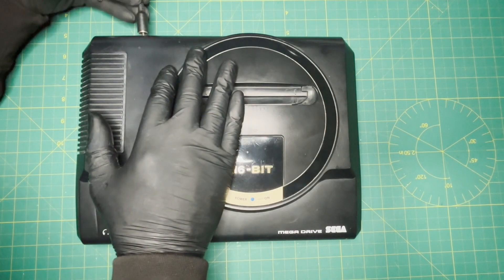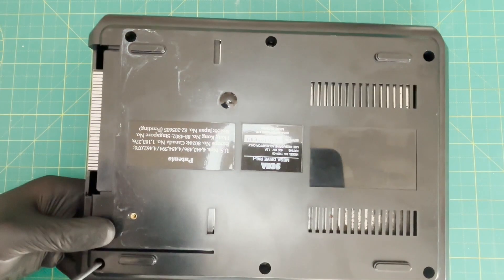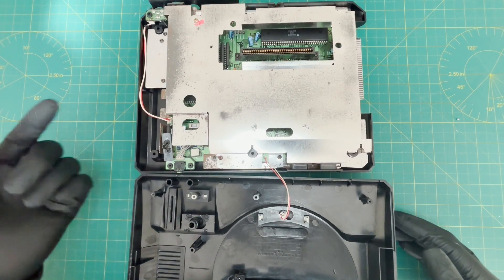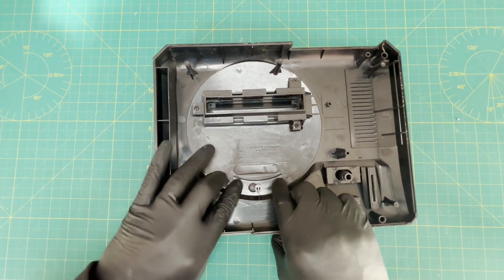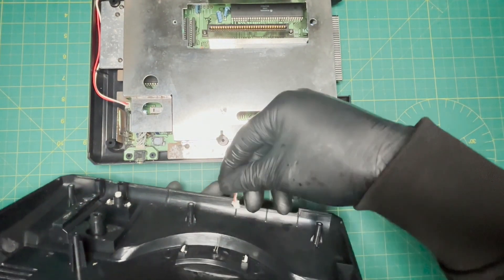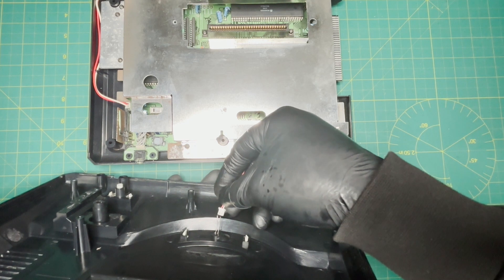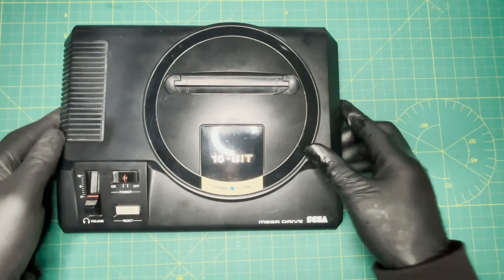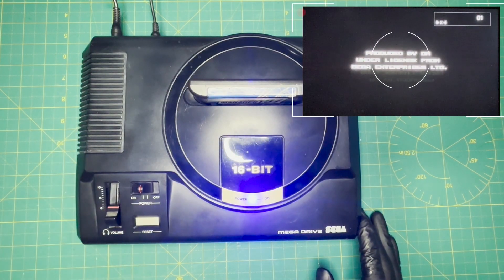How I Installed LED Lights in My SEGA Mega Drive | Full Mod Tutorial 🔧💡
💡 Bring your SEGA Mega Drive to life! In this video, I show you how to install custom LED lights into your Mega Drive / Genesis console — no advanced soldering skills required!

🎮 Perfect mod for retro gamers and SEGA collectors
🛠️ Full install tutorial with step-by-step instructions
✨ Includes RGB LED strip, placement tips & power wiring
⚡ Compatible with most Mega Drive / Genesis models
🎨 Add color, glow, and personality to your setup

✅ What you’ll need (parts list included)
✅ Night shot of the finished mod!

👇 Parts links, timestamps, and bonus mod ideas below!

LED
Power LED lights Diode 3mm; Head Type: Round; Pin Type: 2 Pin; Pin Length: 17-19 mm; Forward Voltage: W/G/B: 2.8-3.6V; R/Y: 1.8-2.3V; Max. Current: 20mA.

0:00 Intro
0:25 Dissembling the Sega Mega Drive / Sega Genesis
0:51 Removing the LED
1:28 Installing the new LED
2:07 Putting everything back together